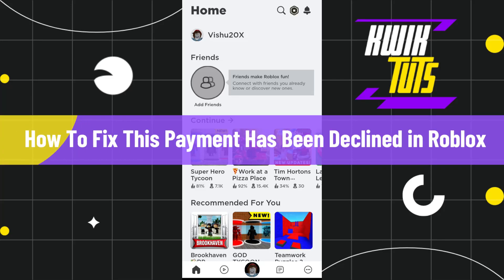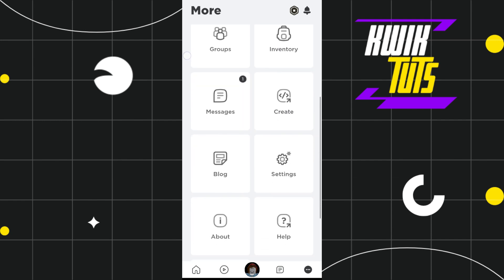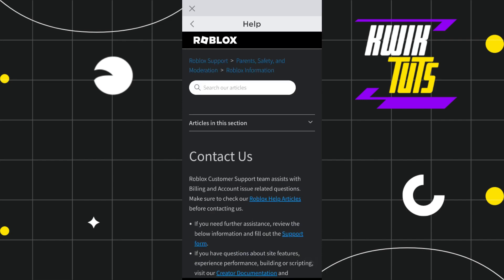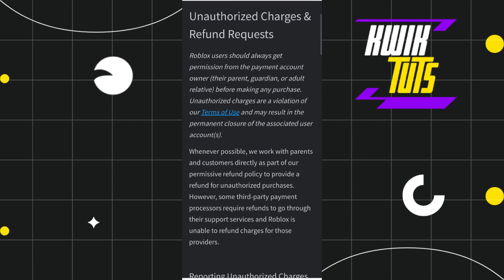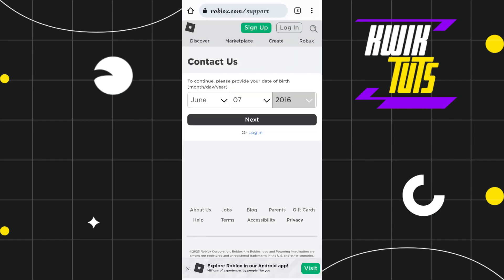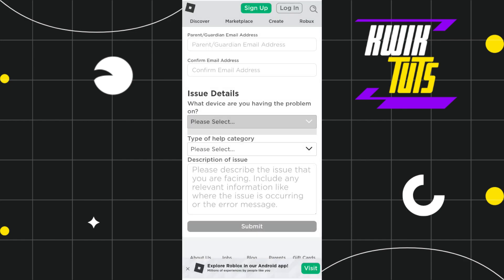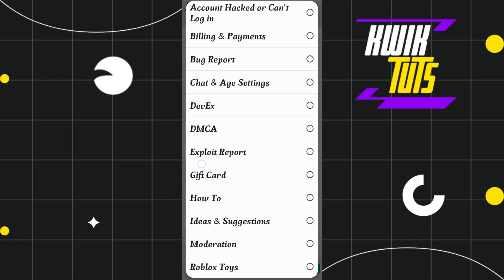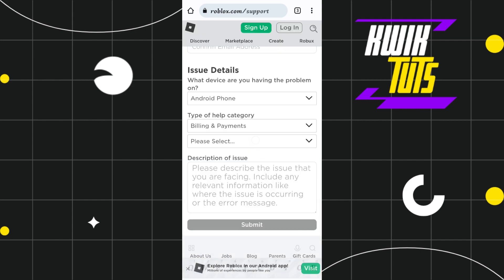How To Fix This Payment Has Been Declined in Roblox 2023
Thank you so much :) Copyright Disclaimer: - Under section 107 of the copyright Act 1976, allowance is mad for FAIR USE for purpose such a as criticism, comment, news reporting, teaching, scholarship and research.